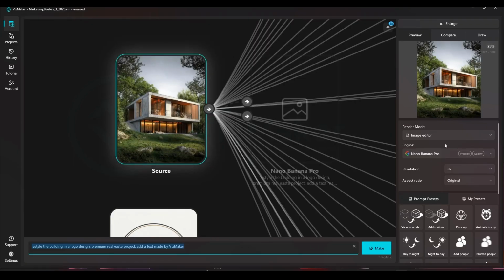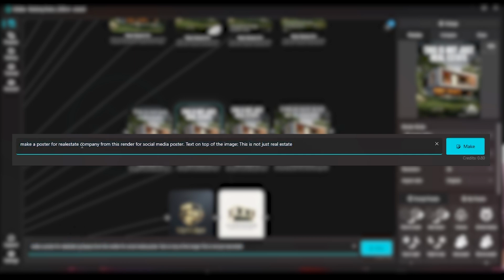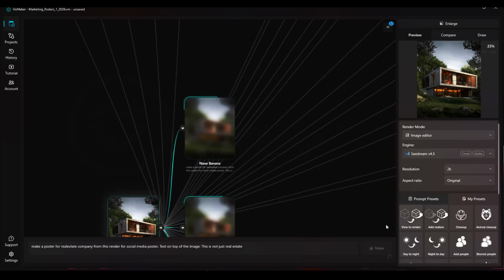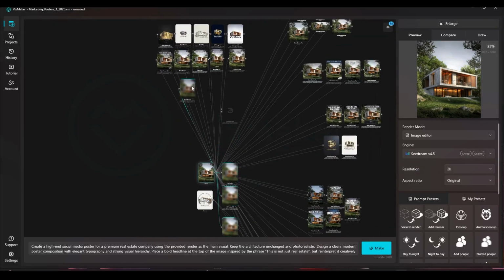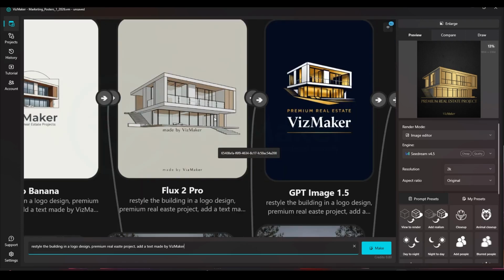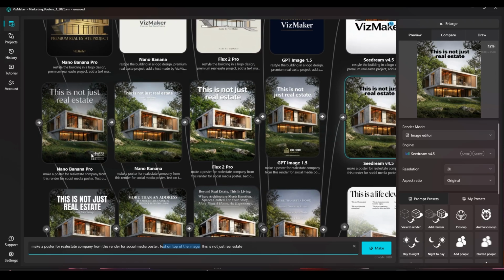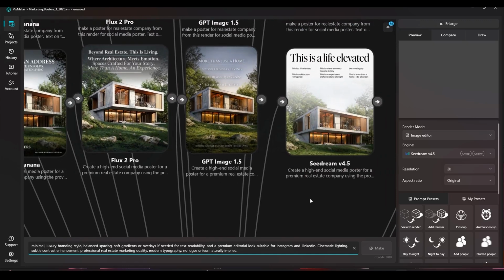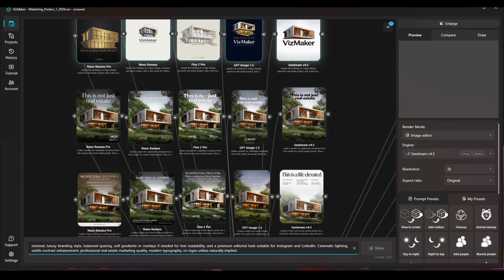3/4 - Free Mini Course - Marketing 2D Posters - AI NanoBanana PRO, Kling AI and more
🎨 CREATE 2D MARKETING POSTERS WITH AI (FREE WORKFLOW)

In this video, I show you how to create clean, high-impact 2D marketing posters using AI — perfect for real estate, architecture, interiors, social media and advertising.
You’ll learn how to turn a single image or idea into professional posters with strong composition, typography, mood and visual hierarchy — fast and repeatable.
This is a real production workflow, used in client presentations, campaigns and social media — not theory.

🎬 What you’ll learn in this video:
• Creating 2D marketing posters with AI
• Composition, framing and visual hierarchy
• Working with typography and text placement
• Color, contrast and mood for marketing visuals
• Fast layout variations for different formats
• Preparing posters for social media, ads and presentations
• Clean, repeatable results without complex graphic design tools

Check full programs, courses and workshops:
👉 VizAcademy Education